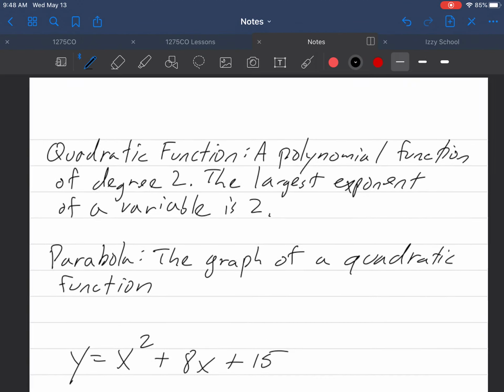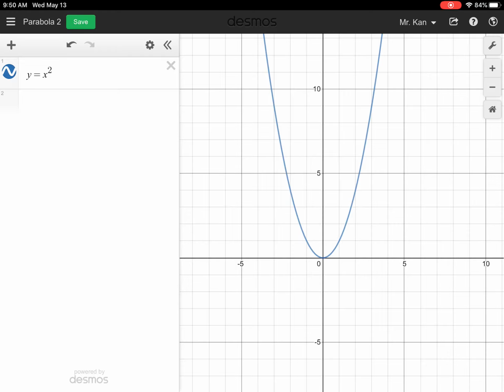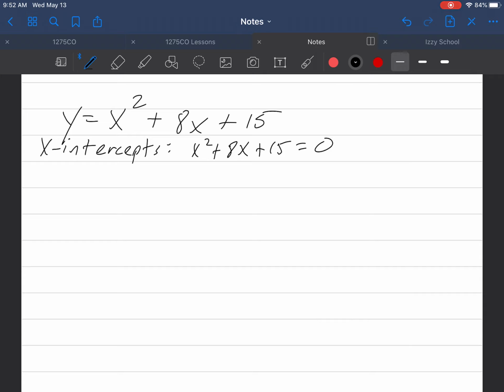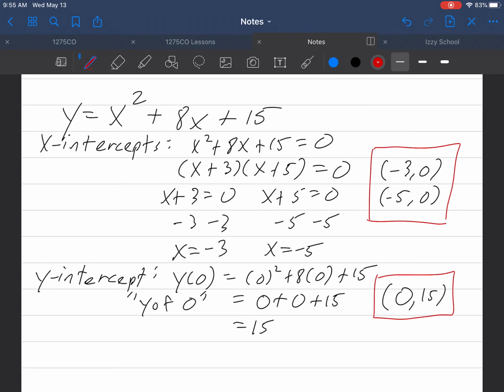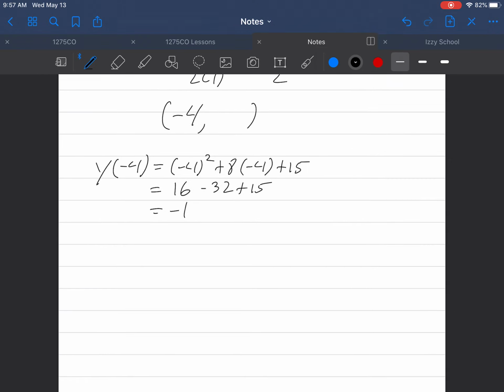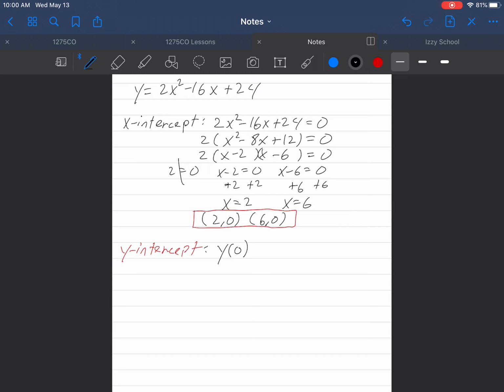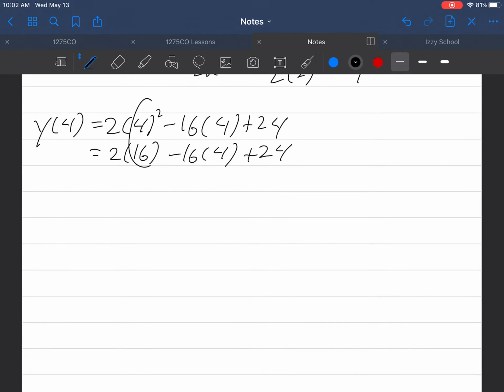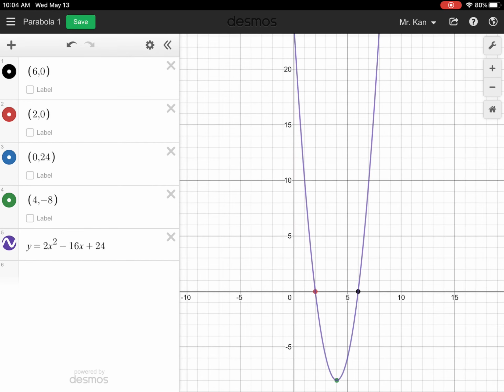Quadratic Functions and Parabolas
Learn about parabolas and some of the key points involved.